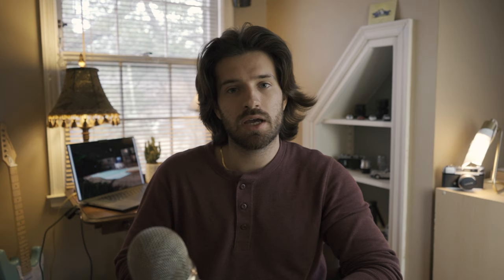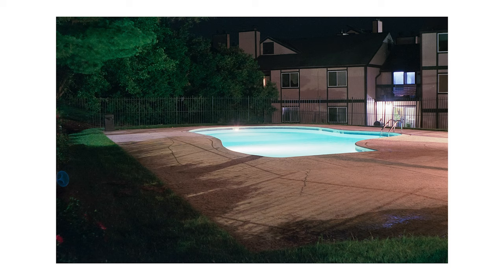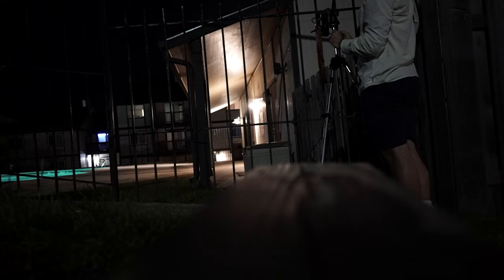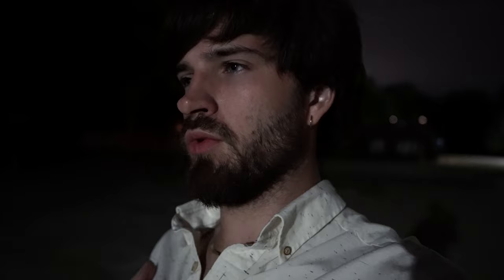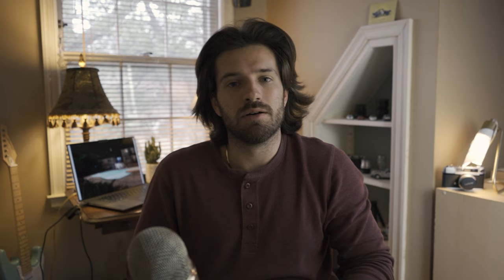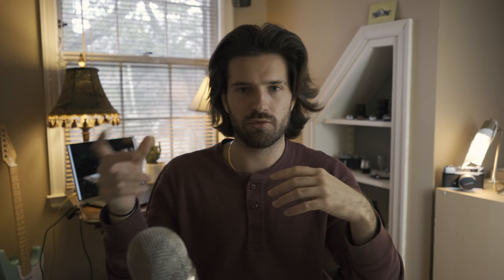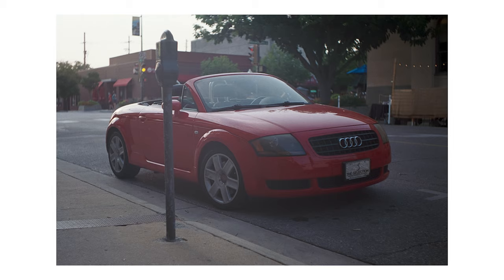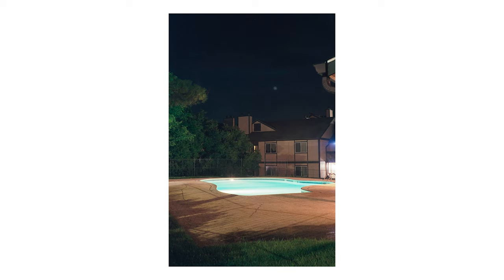Film Photography With Fuji Industrial 100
In today's video, I show you what its like to shoot film photography with Fuji Industrial 100. Fuji industrial 100 is honestly one of my favorite film stocks to shoot with. It is fairly flexible, it has very unique colors and grain and it performs pretty well in low light conditions! I'm very sad that Fujifilm decided to discontinue Fuji Industrial 100, but I did buy two more 24 exposure rolls to shoot before it's completely gone. I hope this video was fun to watch and informational. :)